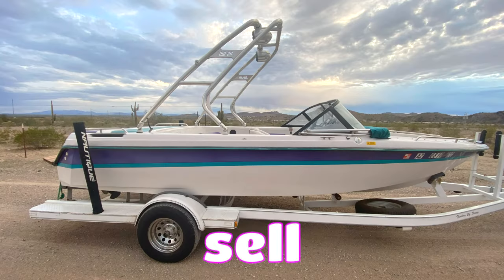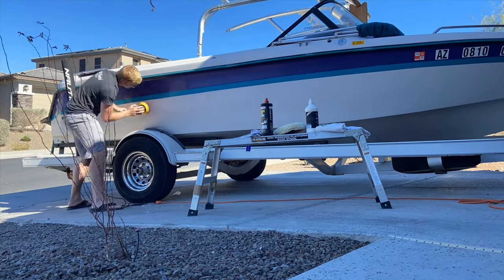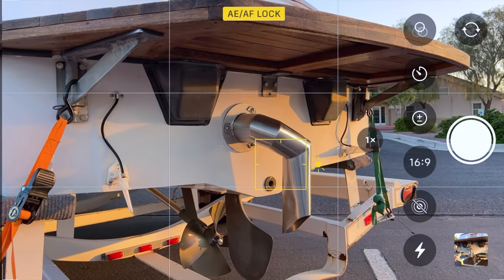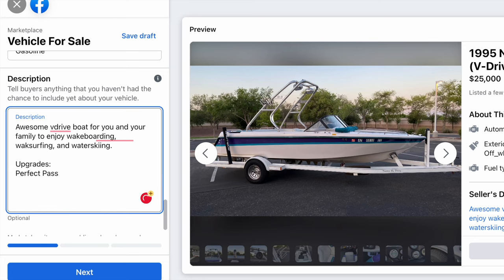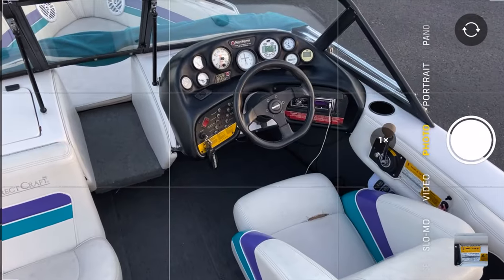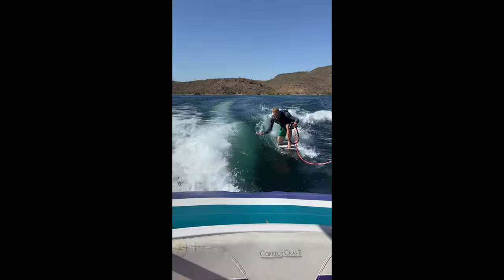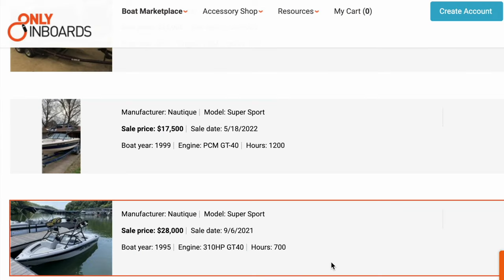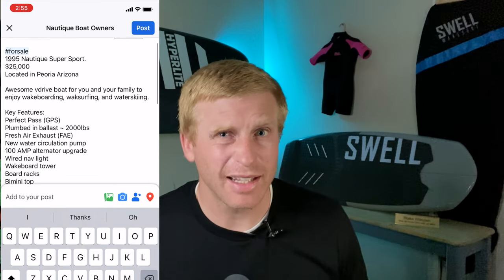How to Sell Your Boat, 5 MUST DO Steps For Success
Wanting to sell your boat in this hot market?? I will walk you through 5 Must do steps to sell your boat right now. These tips for success will help you on how to sell your boat. Selling your boat online is all about building trust with your buyer. But how do you build trust with your buyer when you don’t meet them face to face?? It starts with the effort you put into your listing. To sell your boat you need nice pictures and video along with an accurate description of the boat. To get nice pictures and videos you need to spend some time cleaning your boat. And if your boat doesn’t sell, at least you have a clean boat, right?? What should you sell your boat for? I give you some resources to determine what price you should list your boat for. With all this prep work completed you are ready to list your boat and get it sold!
Direct Link to my listing on Facebook -

Selling a boat, how to sell a boat, how to sell your boat, how to sell a wakeboat

Time Stamps:
0:00 - How to Sell Your Boat
0:08 - 1. Clean It
0:30 - 2. Take Nice Pictures & Video
1:41 - 3. Write A Description
3:21 - 4. Price It Right
3:54 - 5. List It In The Right Places
4:30 - Get Your Next Boat...

Tools I use to grow my YouTube Channel:

VRA (Video Ranking Academy) has been amazing giving me the framework I need to get 1% better with every upload. The best time to start YouTube is NOW. I wish I would have done it sooner, but it is important to start. Done, is better than perfect. Or first videos will be your worst videos, just get started, progress, and enjoy the journey. This is a FREE master class that will get you introduced to the 7 R framework I use for youtube.

VidIQ gives me a BETTER YouTube experience. I am able to see how videos are performing and what terms the video is ranking for. I use it every day! Even getting the free version is helpful. I bought the VidIQ pro package.